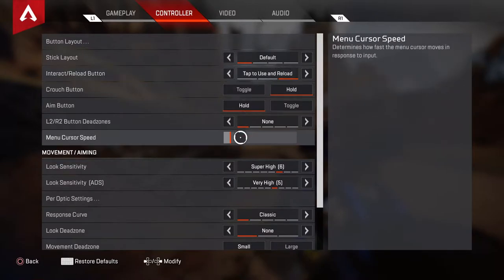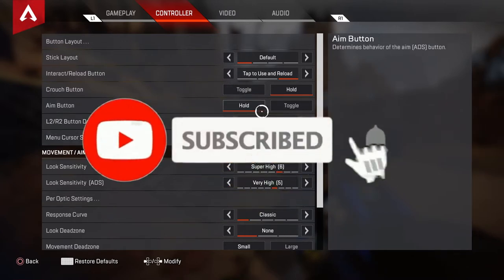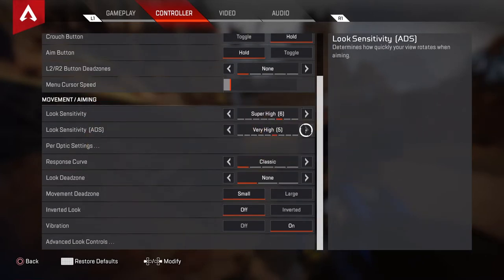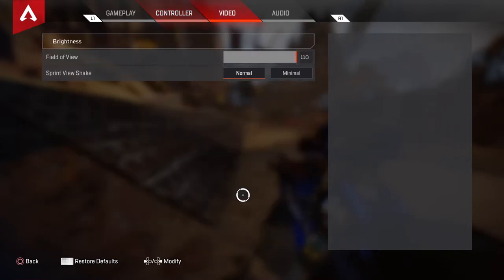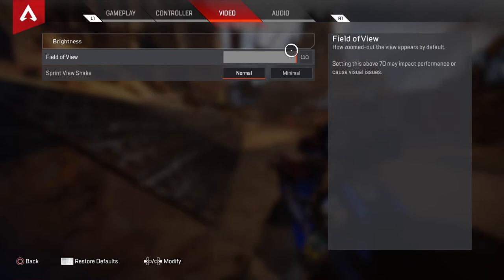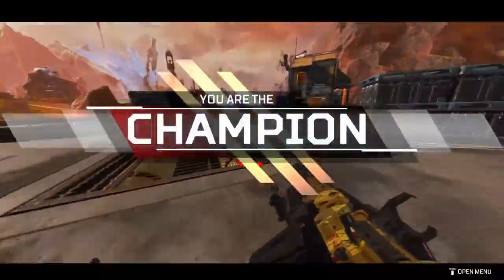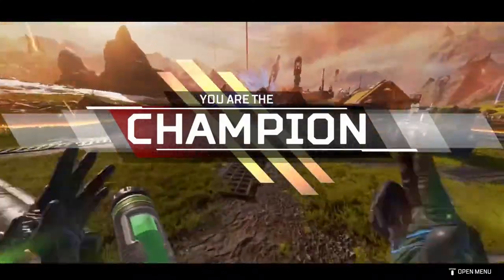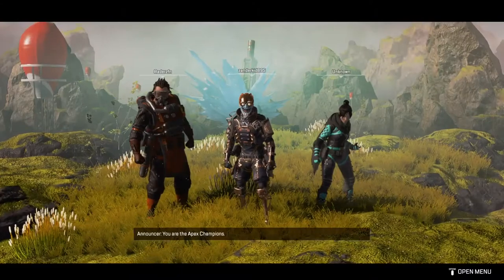Aimbot legends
SHAREfactory™